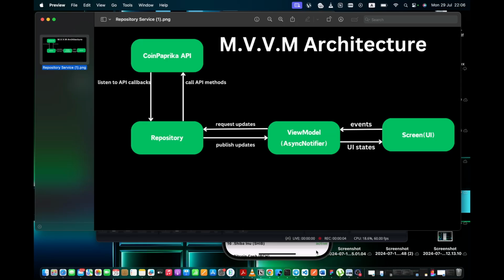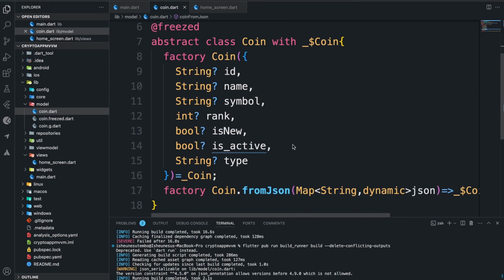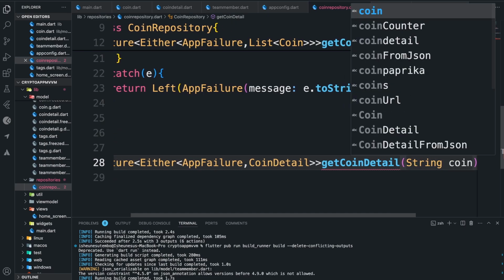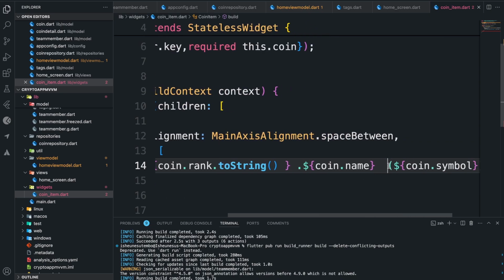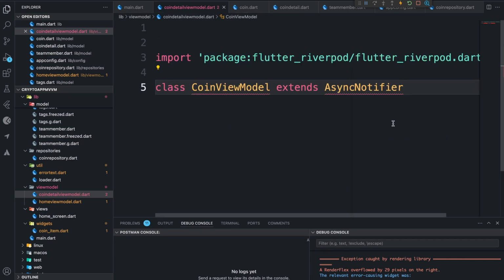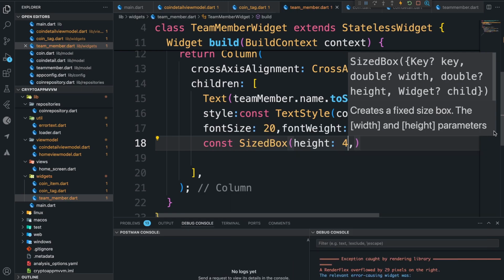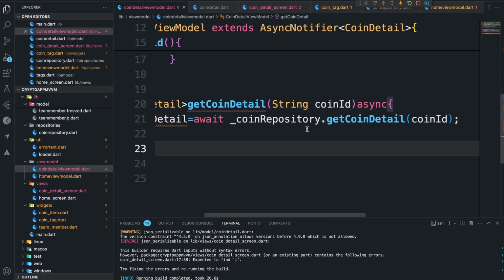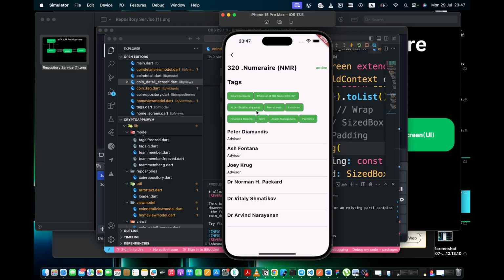Building A Flutter Crypto App with MVVM Architecture (AsyncNotifier , Freezed , FPDart)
Hello guys and welcome back to my youtube channel , in this video we are going to be retrieving crypto currency data from coinpaprika , we are going to be using the M.V.V.M architecture , we will use the new asyncnotifier as our viewmodel , to handle events and states.
Introduction -0:00
Models-7:37
CoinRepository-18:04
HomeViewModel-30:41
HomeScreen-37:23
CoinDetailViewModel-53:42
CoinDetailScreen-1:02:50
Testing-1:33:07
To generate model classes using freezed please use this command:
flutter pub run build_runner build --delete-conflicting-outputs